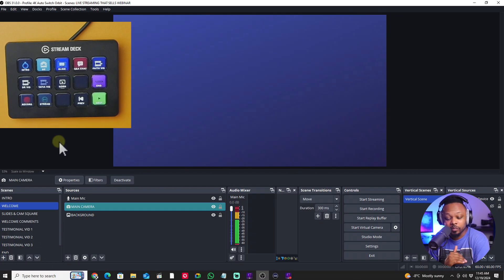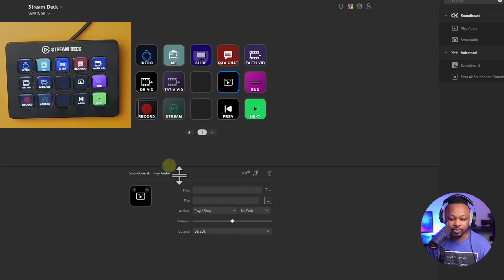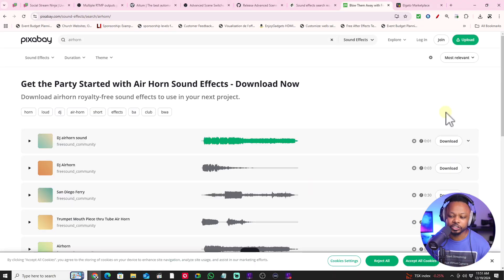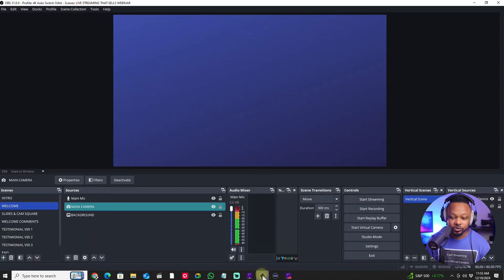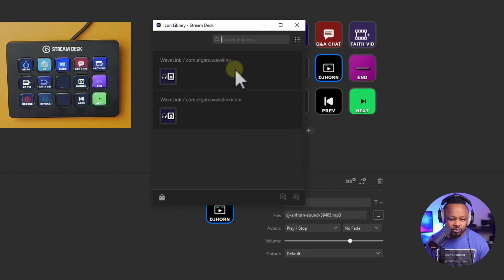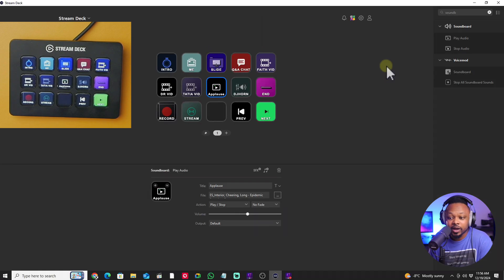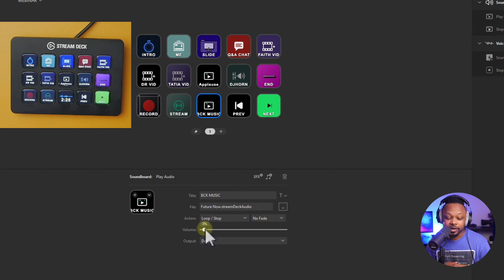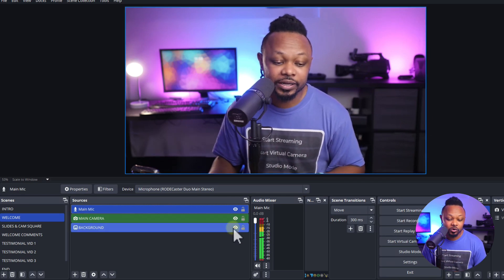Adding Sound Effects & Music on your Stream with a Stream Deck in OBS